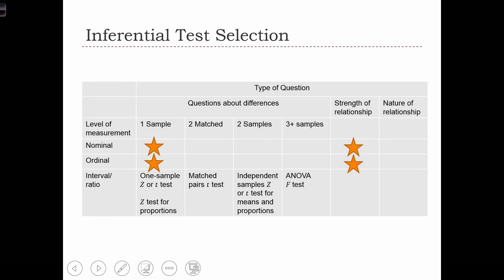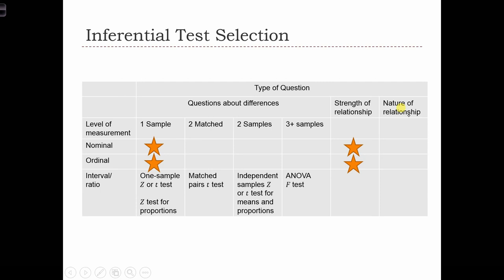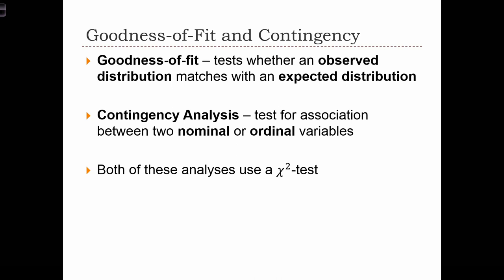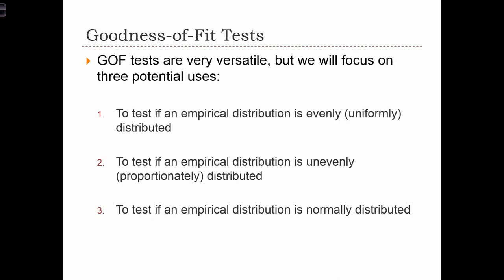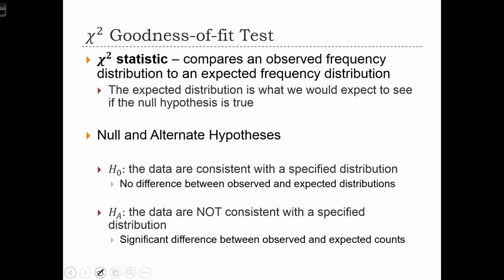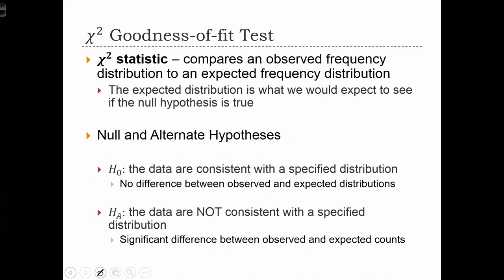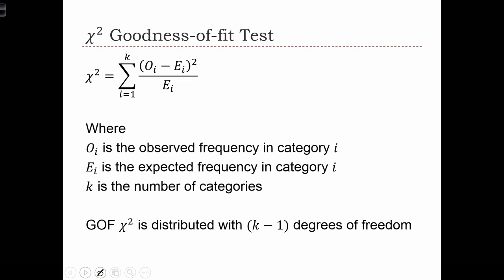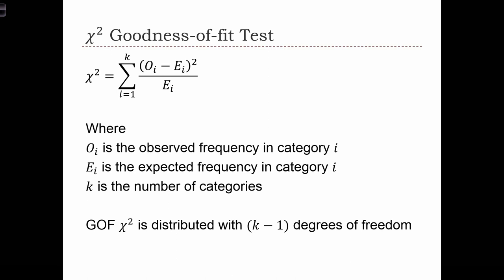GEOG 3020 Lecture 18-1 Goodness of Fit